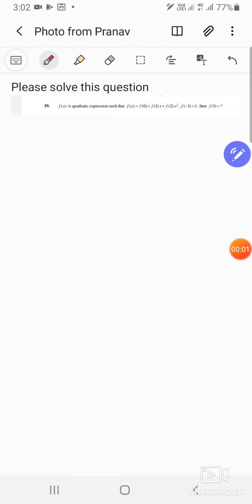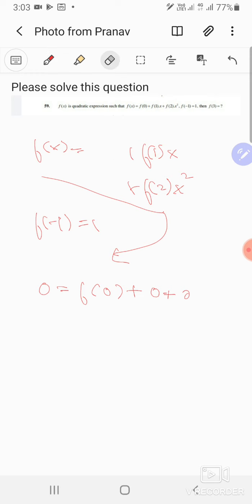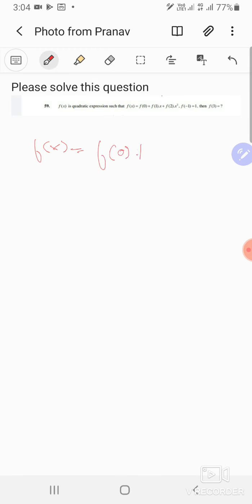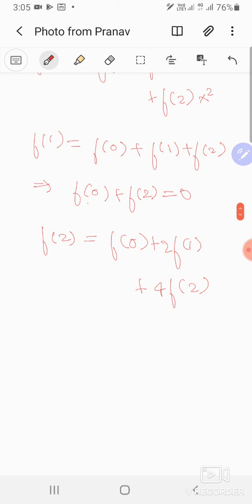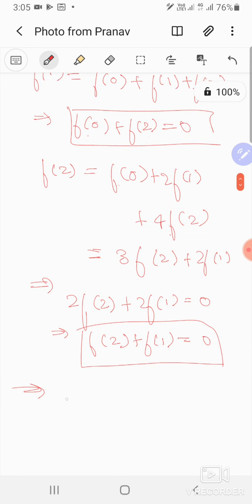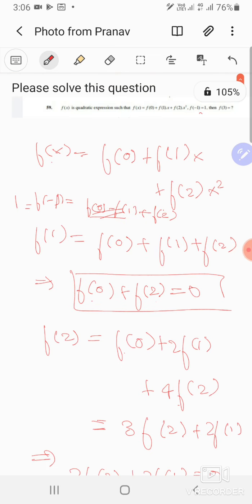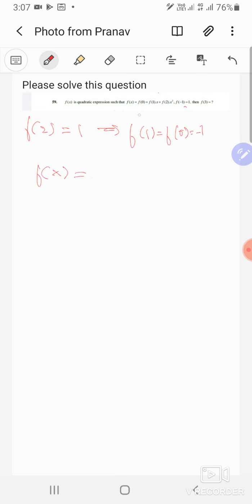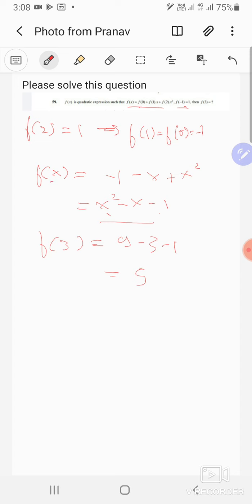Random math problem 2